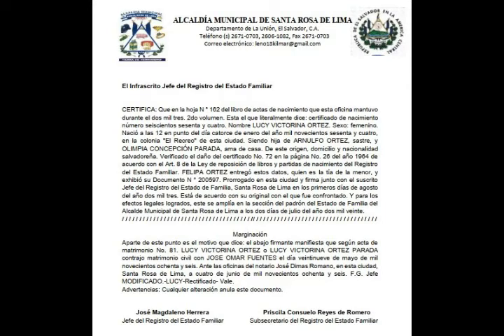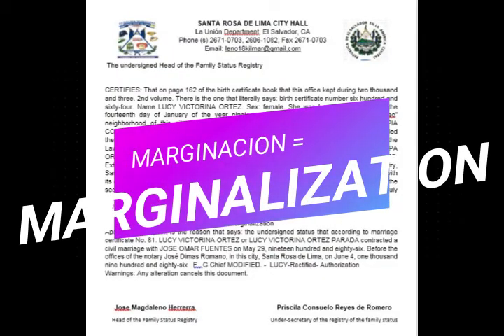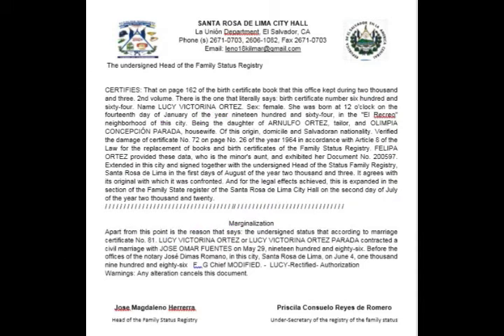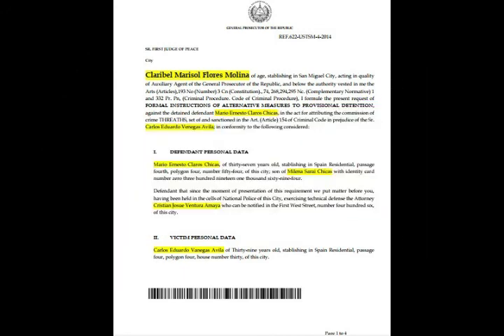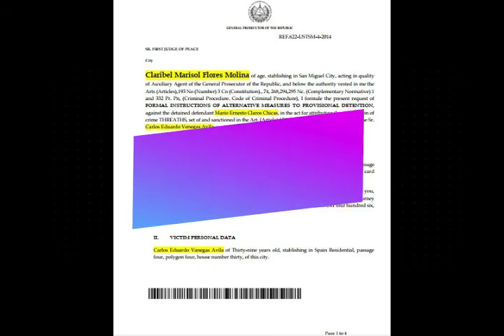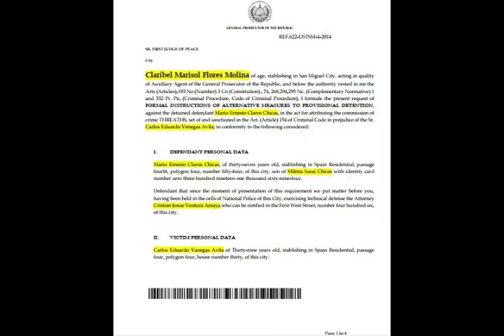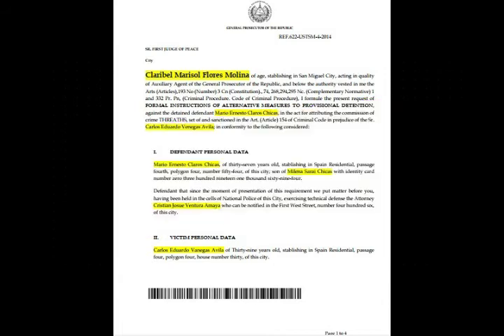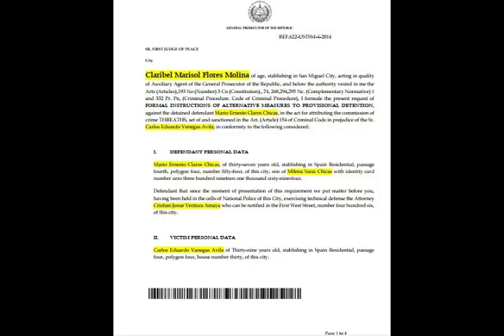SECOND MIDTERM TRADUCTION